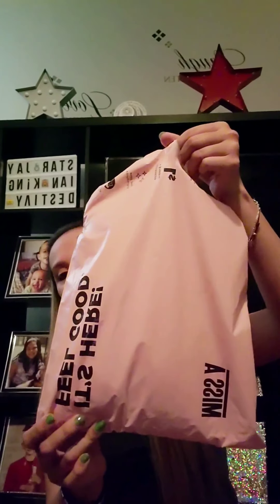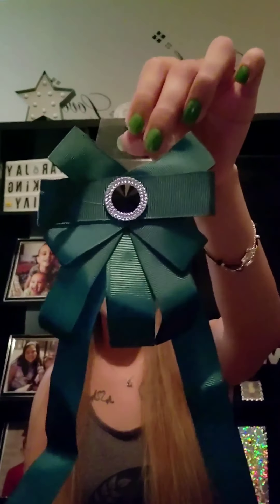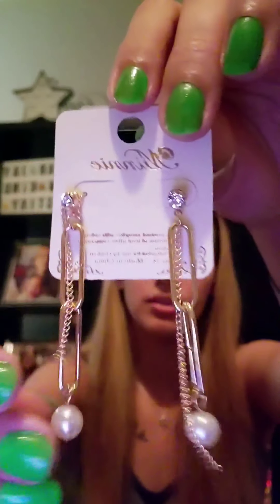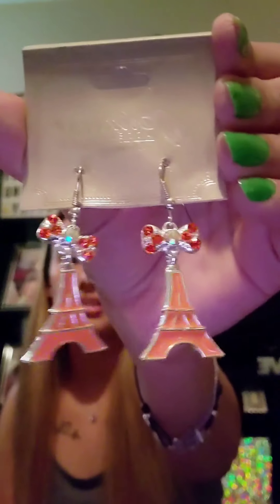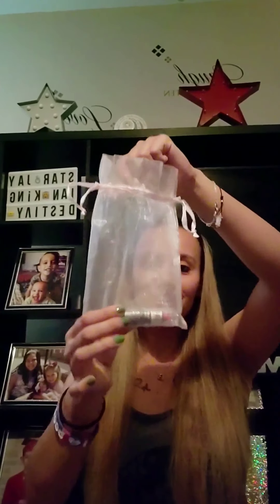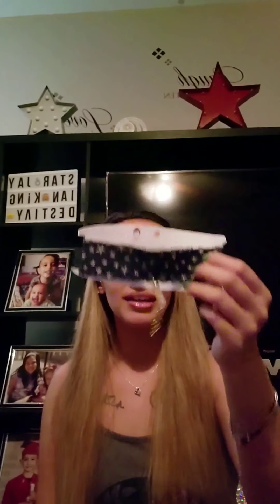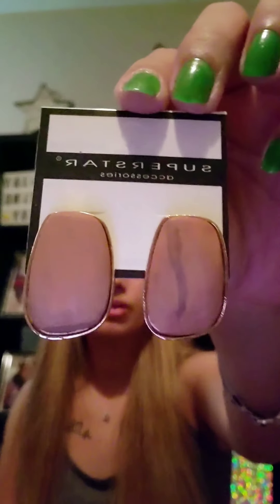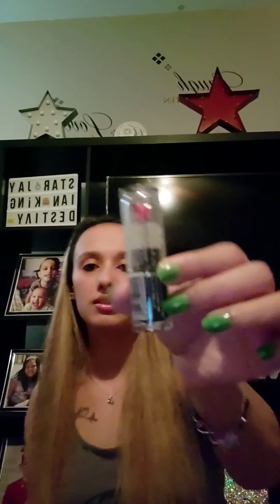Shop Miss A Mystery Bags x2 🙌🤷🏽‍♀️❤ (Earrings, Chokers, MakeUp)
Unboxing a shopmissa.com Haul! What was your fave item in this video?

Hope you enjoyed this video!!! I love a good unboxing haul and I love it even more when I get to share cool products with you! Love and appreciate you guys so much!!

WHO IS MISSQUEENBEE?
Hi Beautifuls! I'm Star and a mom of 2 beautiful babies KING who's 3 years old and DESTINY who's 9 months old! My goals for this channel are to make you smile and have fun while your here spending time with me!

Hollar Link! Save $2 😁